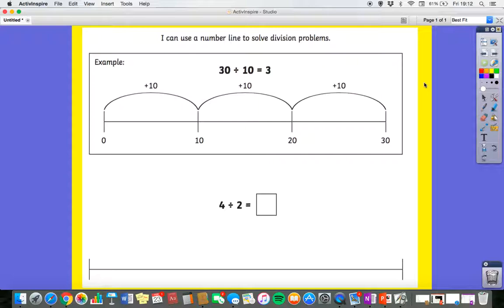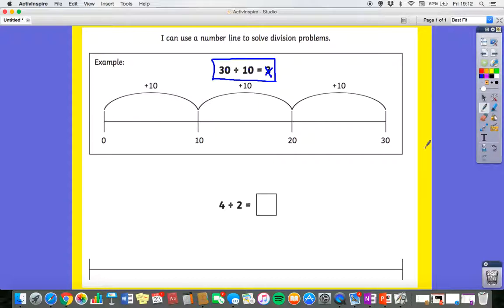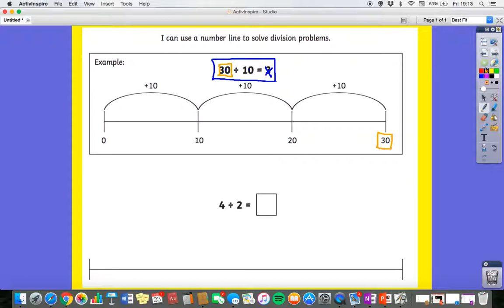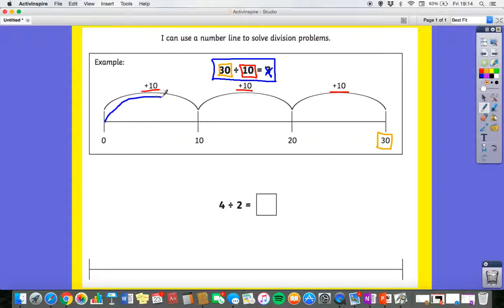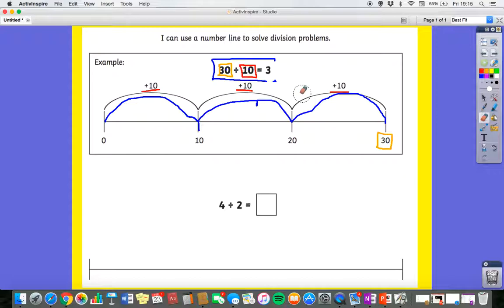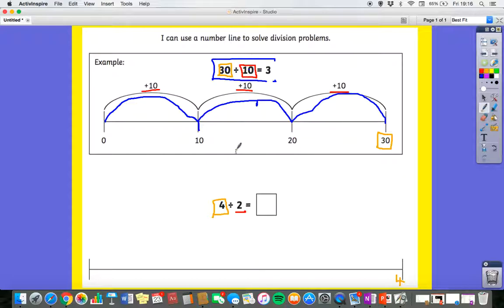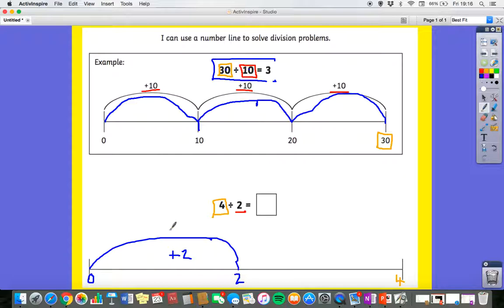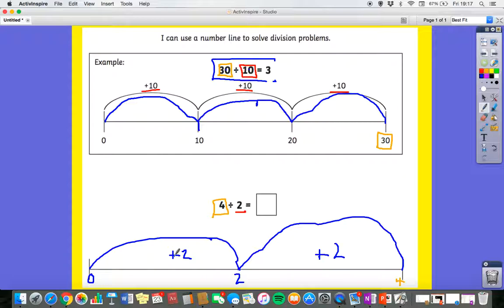Division Jumps Method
This is the  last video in my mini series of division methods. Please be sure to watch the others.

This method covers the traditional method of division.